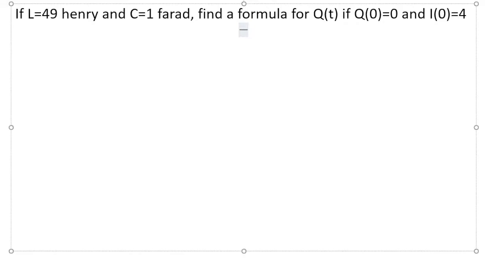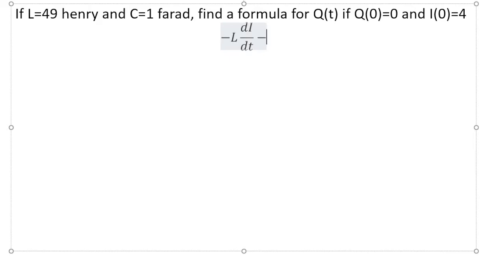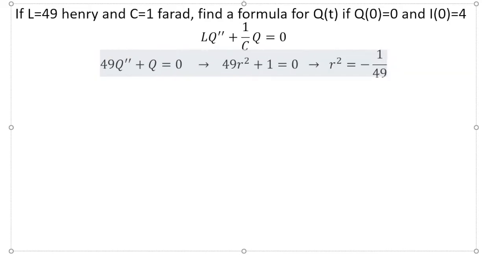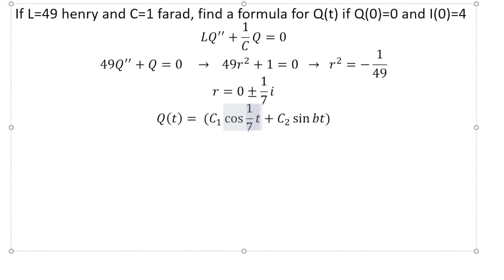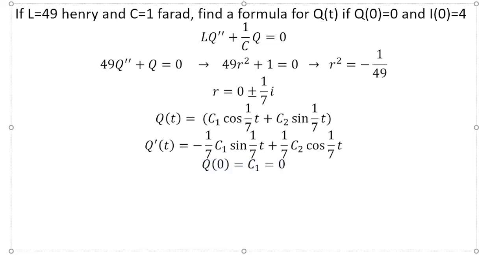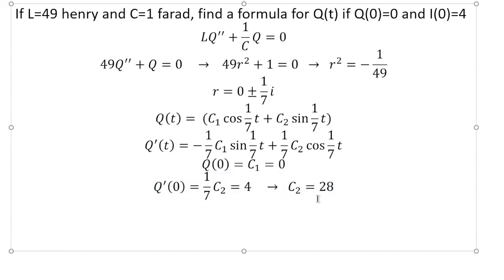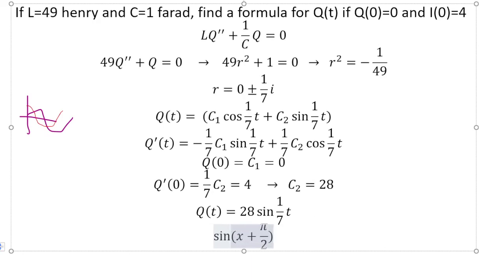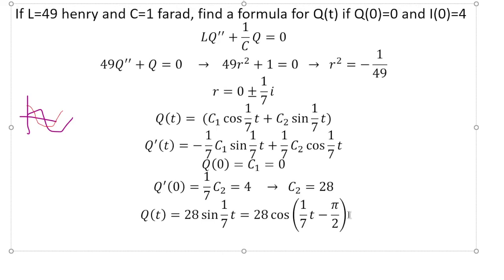Solving for charge Q in an LC circuit